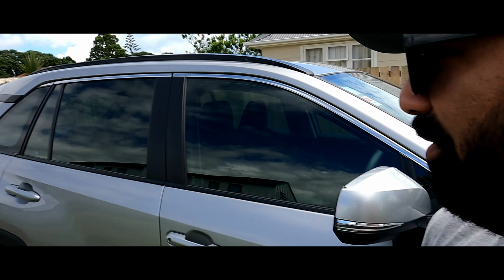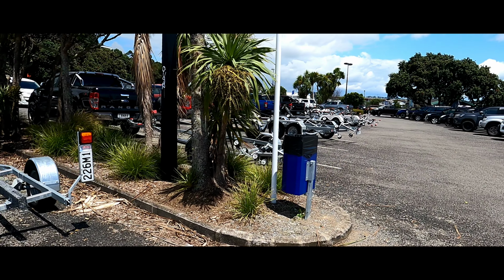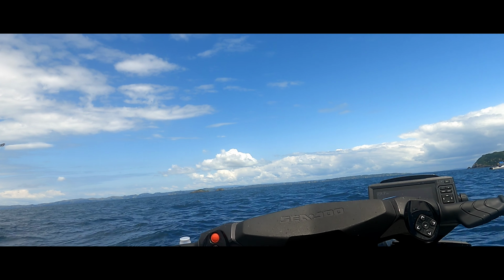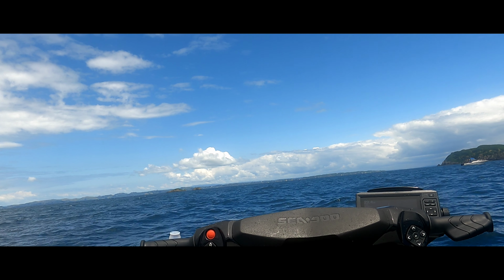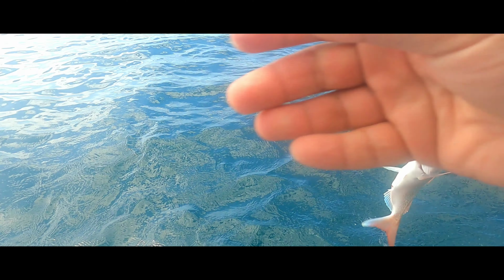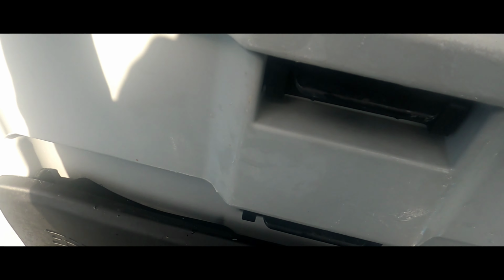Big snapper on Seadoo Fish Pro, fishing trip after 8 months.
I recently bought my new fish pro sport and went on first fishing trip on fishpro and caught my biggest Snapper fish ever.